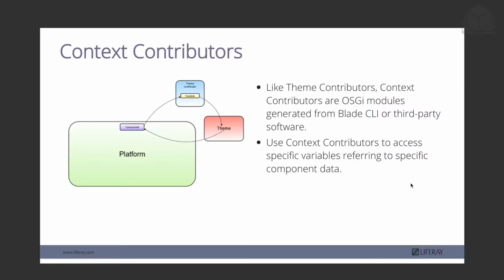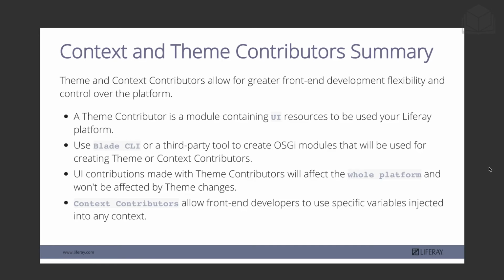Context Contributors and Theme Contributors 7.1 Front-End Dev